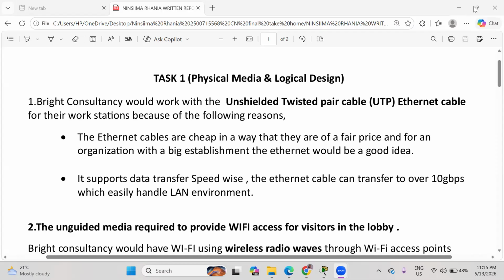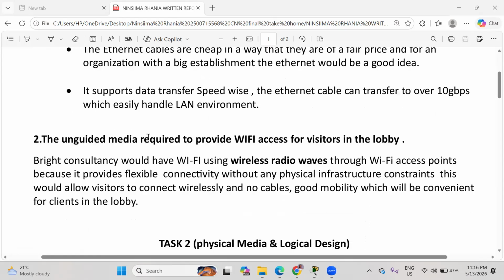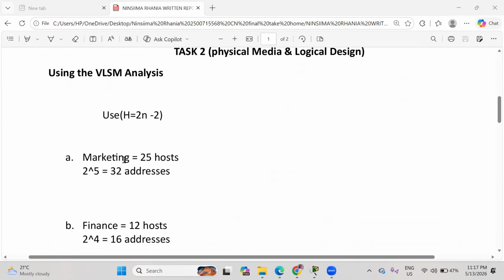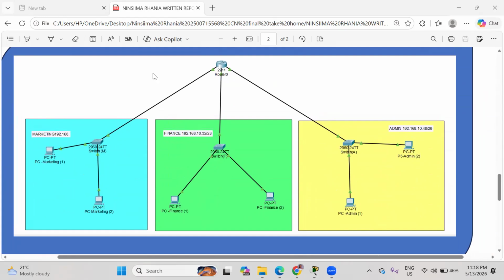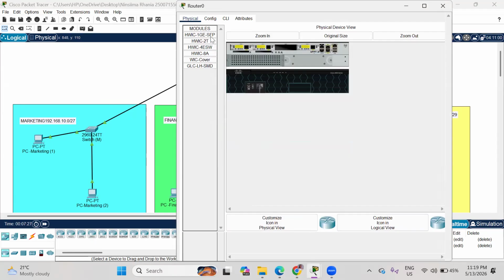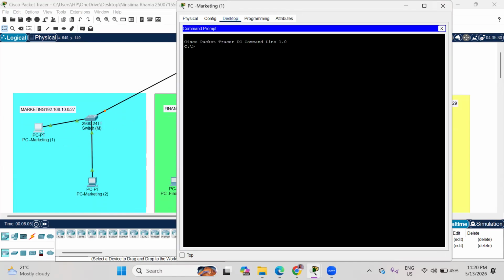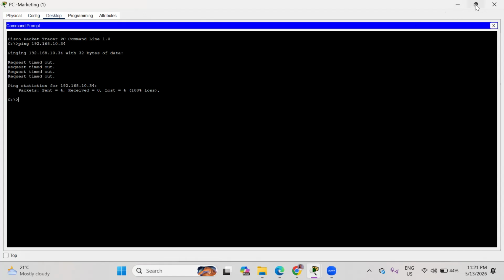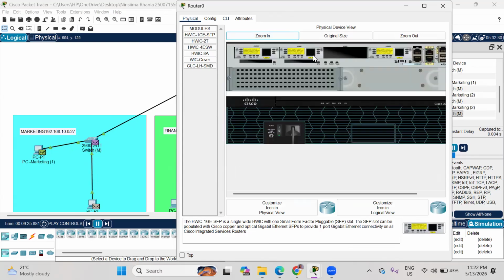VIDEO FOR THE BRIGHT MINDS CONSULTACY NETWORK DESIGN PROJECT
1.A short  project video of  an office network that has three departments, with three subnets that  must  be on a separate subnets to improve performance and security.
The assigned  network address is 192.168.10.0/24
 The department requirements ;
       Marketing with 25 hosts
       Finance with 12 hosts
       Admin with 6 hosts
2. The transmission media  were the Cat6 UTP cable was used .
3. The Unguided Media required to provide  Wi-Fi accesses chosen  were the Radio Waves.

 4. A subnetting table showing the VLSM creating the  address schema is made.
5 . A Cisco Packet Tracer Simulation is made  showing the hardware devices connected like                           the Router ,end devices, and Configurations as well as PING.